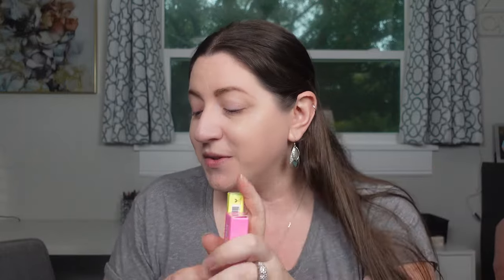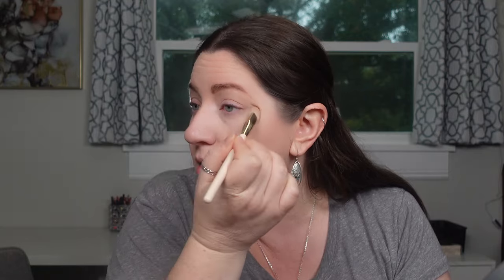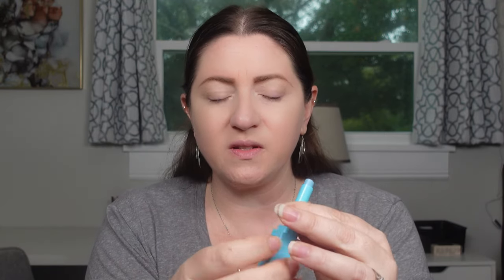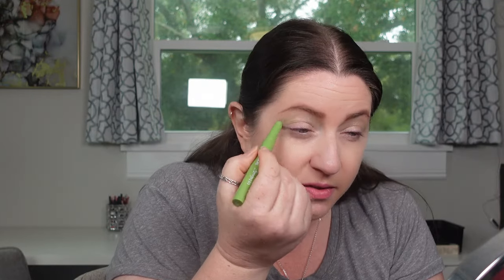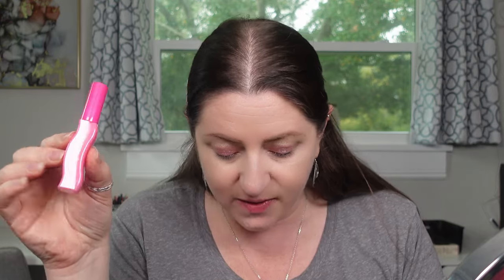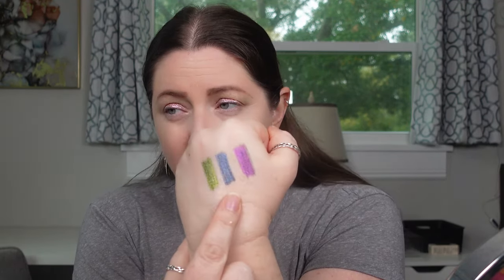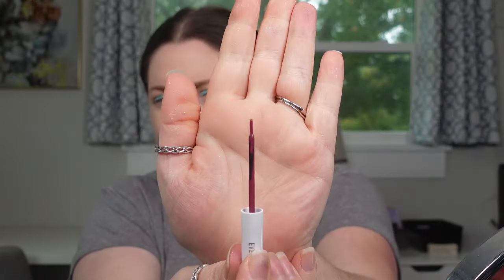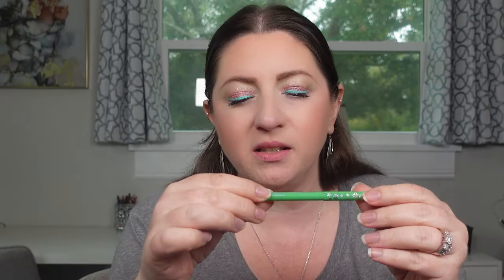Testing New Makeup: CP Chrome Liners, NYX, Revlon & Ulta Collection (kid) Makeup – sheer chaos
Welcome! Today we are testing out some new drops in drugstore land. We’ve got the Vacay Vibes collection from Ulta Beauty, color correctors from NYX and a new matte liquid lip from Revlon.